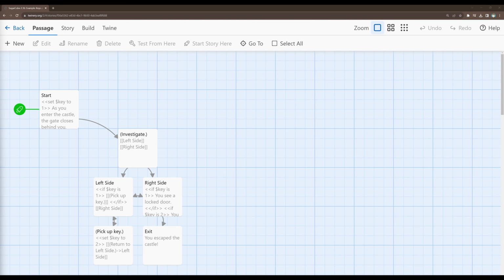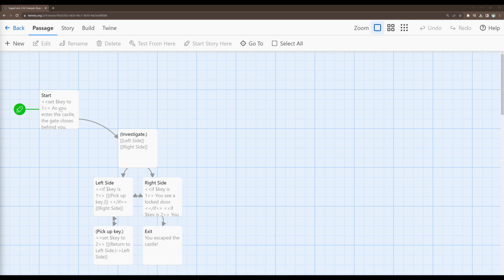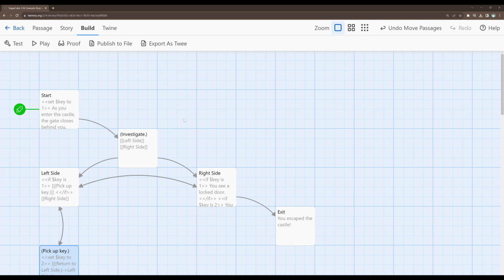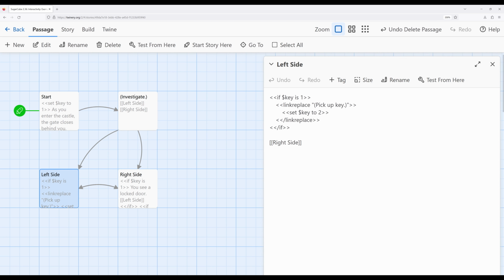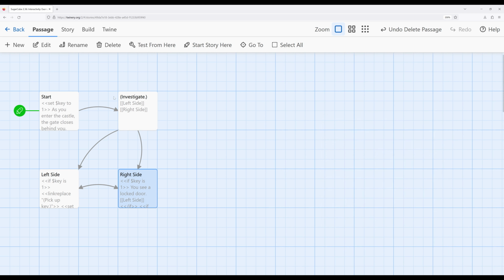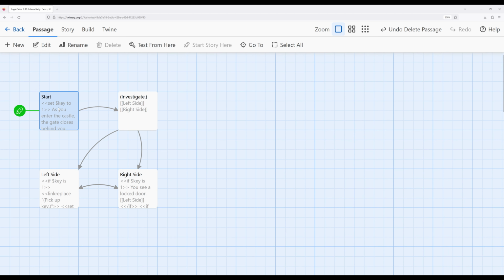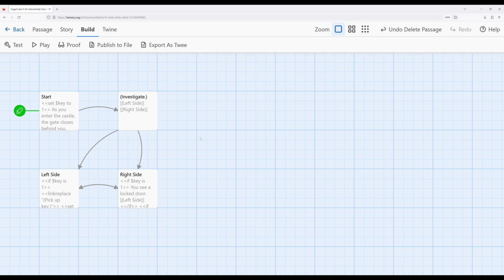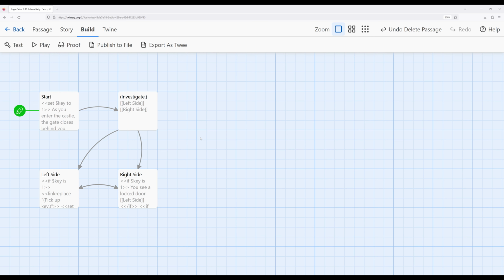Twine 2.6: SugarCube 2.36: Interactivity: Example: Improving Keys and Doors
This video improves a previous video, "Keys and Doors" by using using the Link Replace macro in place of extra passages in the original example.

This video was supported by my patrons By contributing on Patreon, you gain access to videos like this before they go up on YouTube, additional content, and can influence which topics and tools I cover.